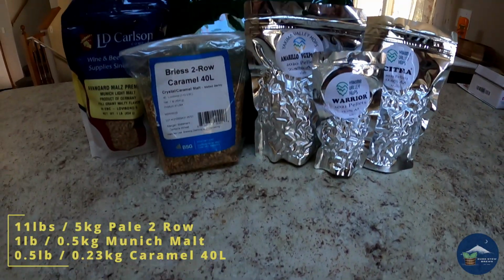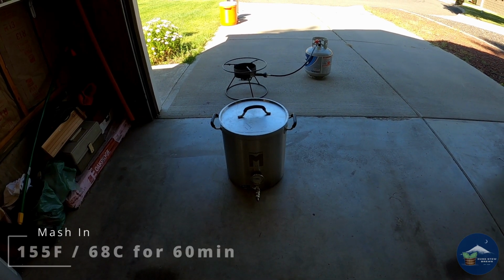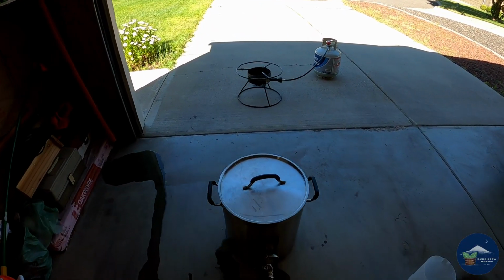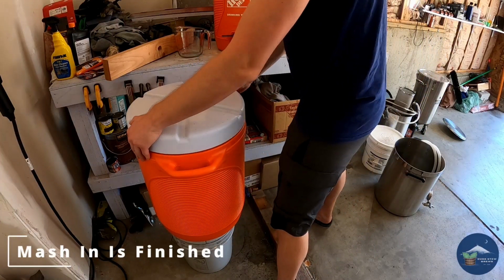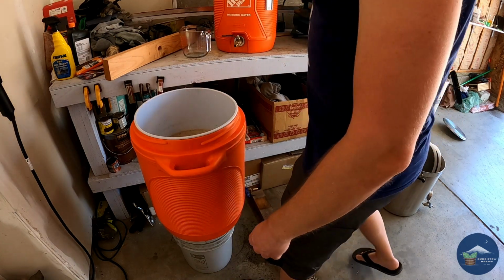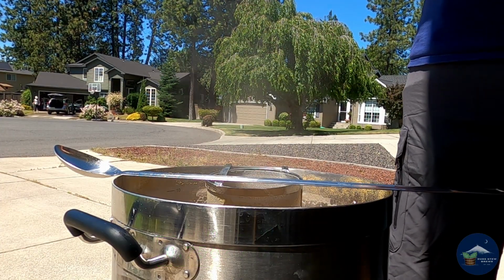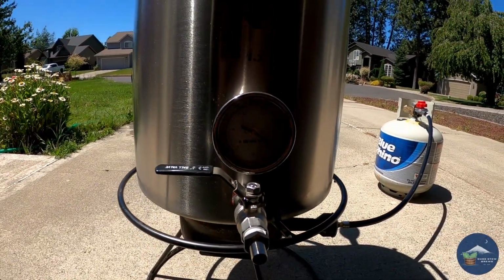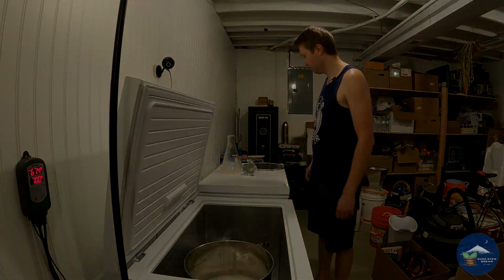Brew A Citrus Forward American IPA: Grain To Glass Video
Citrus, citrus, citrus. That is all that comes through in this wonderfully citrus forward American IPA.

Brew day took place on July, 23rd 2022

0:00 Intro
0:24 Recipe
0:46 Water Chemistry
1:16 Equipment
1:26 Start Of Brew Day
2:31 Mash In
6:10 Wort Collection
6:58 Start Of Boil and 60min Hop Addition
7:28 15min Whirlfloc Addition
7:34 10min Hop Addition
7:48 5min Hop Addition
8:45 Boil Complete
9:19 Hop Stand
10:16 Yeast Pitch
10:52 Finished Product And Final Thoughts

Recipe for 5.5Gal Batch: Floater IPA

Grains:
11lbs / 5kg Pale 2 Row
1lb / 0.5kg Munich Malt
0.5lb / 0.23kg Caramel 40L

Hops:
4oz / 113g Amarillo
2.5oz / 71g Citra
1oz / 28g Warrior

Yeast:
Imperial A24 Dry Hop

1 Whirlfloc Tablet

Salts:
70ppm Calcium
53ppm Chloride
5ppm Sodium
102ppm Sulfate

Starting Gravity: 1.059
Final Gravity: 1.014
ABV: 5.91%
73 IBU

Timings:
60min Mash @ 155F / 68C
60min Boil
60min Addition - 1oz / 28g Warrior
15min Addition - Whirlfloc Tablet
10min Addition - 1oz / 28g Amarillo
5min Addition - 0.75oz / 21g Citra
Hop Stand @ 170F / 77C for 20min - 1.5oz / 43g Amarillo, 1oz / 28g Citra
Dry Hop 3 Days Before Packaging - 1.5oz / 43g Amarillo, 0.75oz / 21g Citra

Equipment:
Grain Mill
Propane Burner
Mash Tun And Sparge Container (Similar To My Custom Made Coolers)
PH Meter
Hops Scale
Wort Chiller (Similar To What I Have)
Keg System